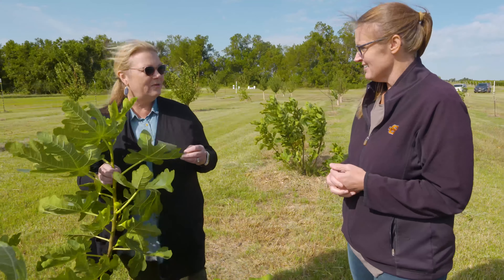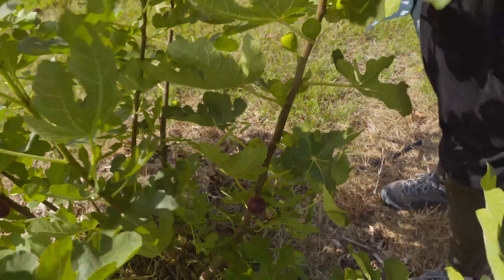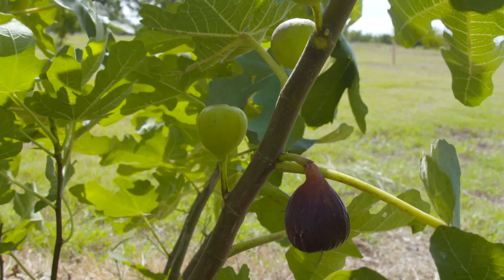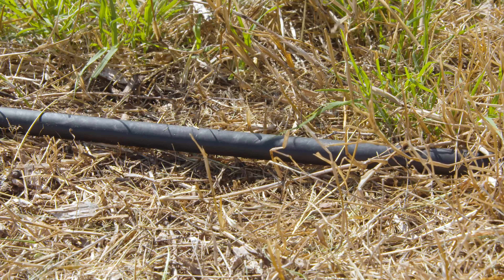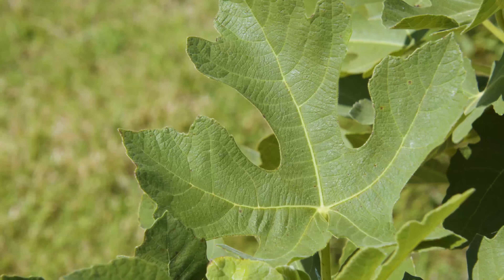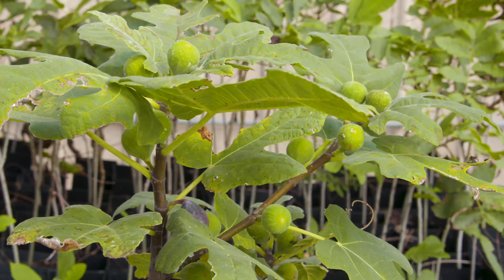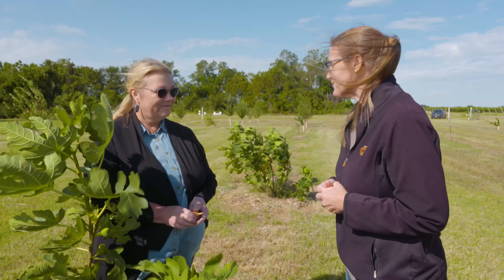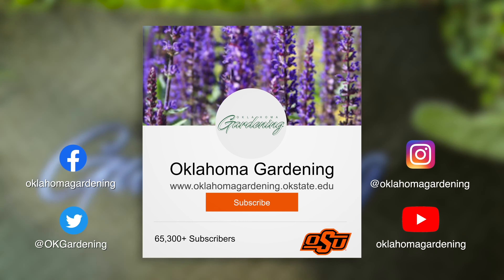Growing Figs in Central Oklahoma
We travel to the fruit orchard at the Cimarron Valley Research Station in Perkins where we meet up with Becky Carroll, Extension Fruit and Pecan Specialist, who gives us some in-depth information about growing figs in central Oklahoma.

Questions?